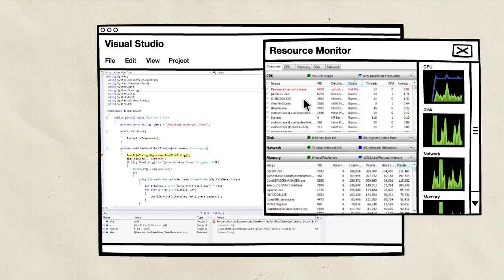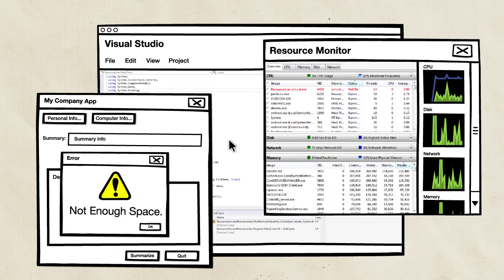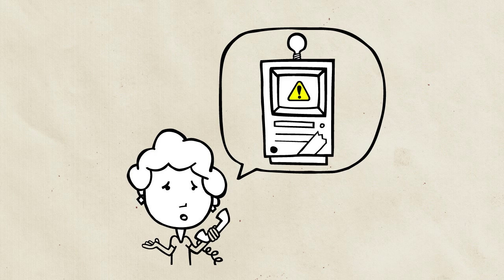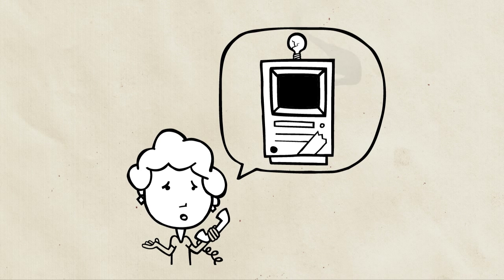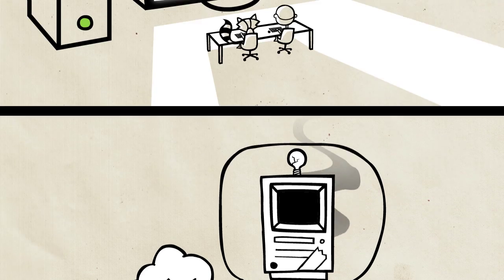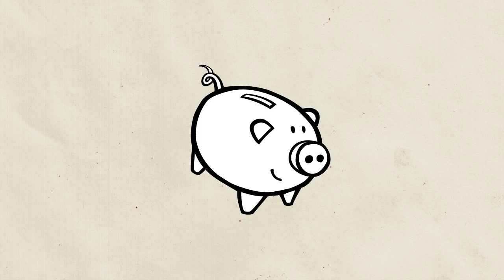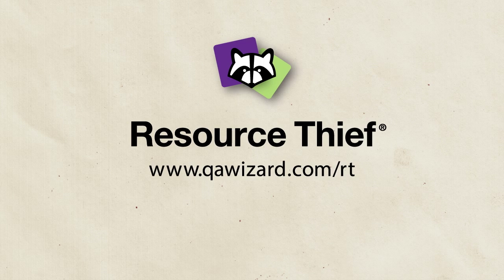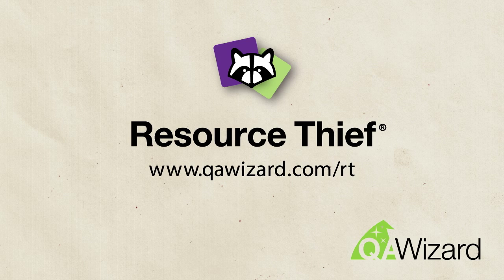Desktop Application Stress Testing Made Easier with Resource Thief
Understand how your desktop applications behave in unfavorable environments with Resource Thief. Put Resource Thief on the job to "steal" your disk space, memory, and network connections, so you can really know whether your application will stand up to the rigors of the real world. Simple to use and incredibly affordable, Resource Thief is the fastest way to understand all the boundaries of an application.